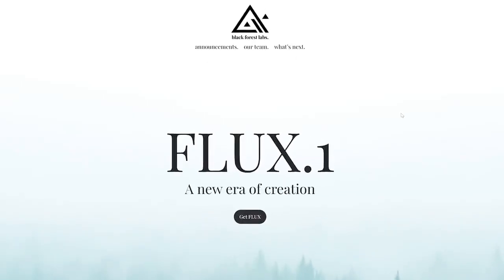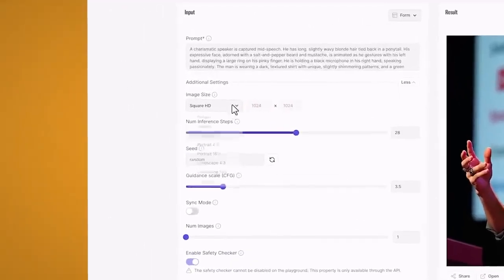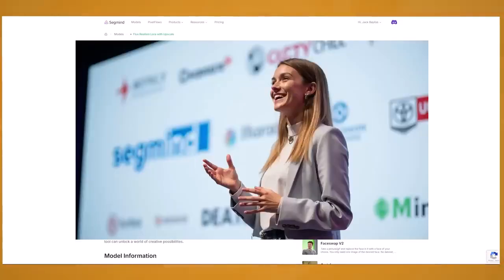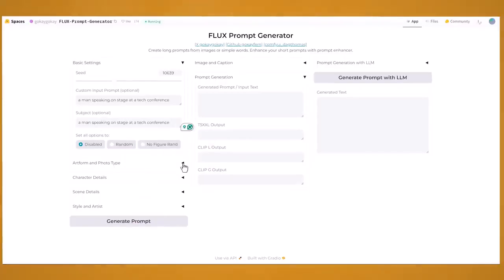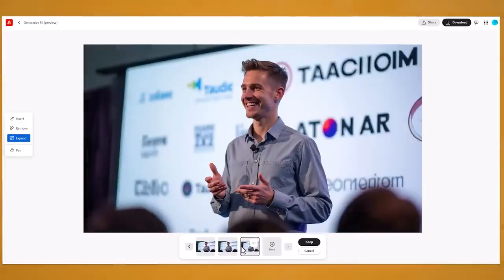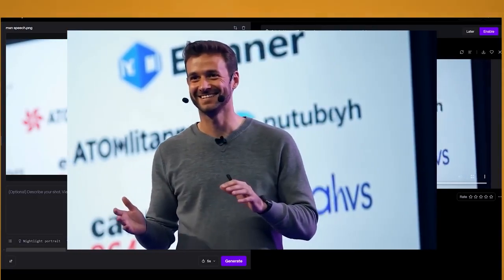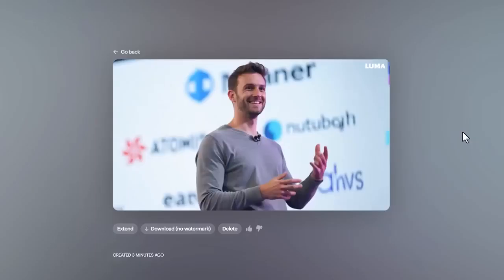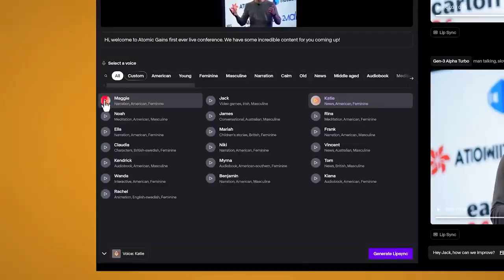Stop Using Midjourney! Discover the Best FREE AI Image Generators in 2025!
Are you tired of Midjourney subscriptions? Join us as we explore the top FREE AI image generators in 2025 that outperform Midjourney !

XtraAI is a Channel for Artificial Intelligence Ai news and information, We explore the limitless possibilities of AI and give you the best tips and tricks.
Our videos feature engaging content generated by AI enthusiasts and experts, providing unique insights into the very latest developments across all AI tools. From showcasing mesmerizing demos of ChatGPT's capabilities to discussing the latest innovations, our channel offers a unique experience for tech enthusiasts, robotics enthusiasts, and anyone interested in the future of AI. .
We give our followers exclusive tips to earn money with these AI Tools.